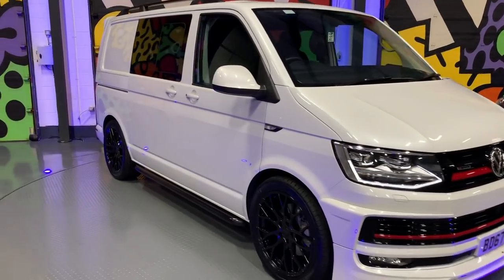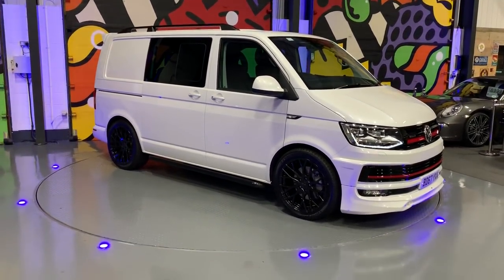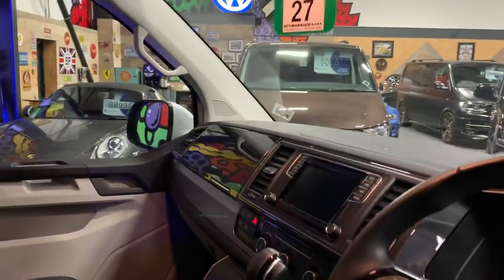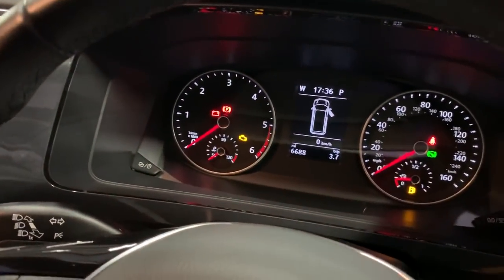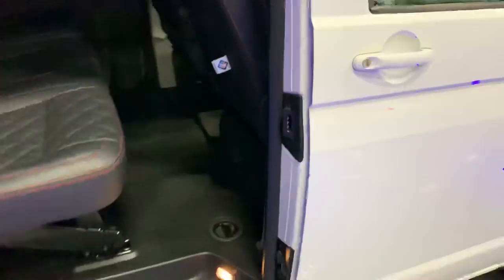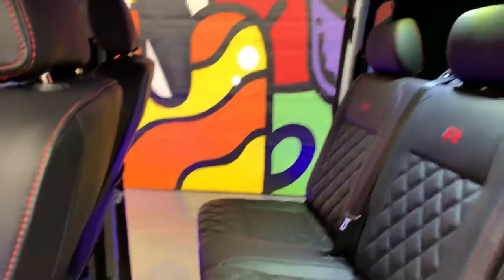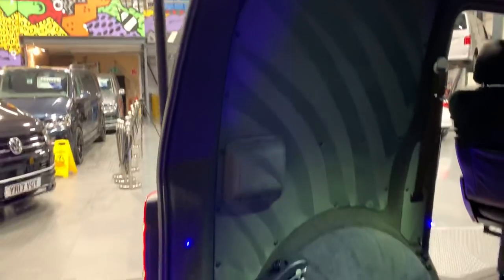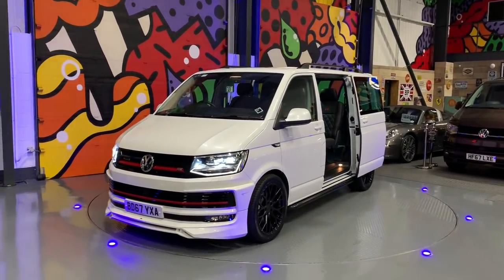Super high spec used 4Motion Kombi with ABT Splitter and Velare 08 gloss black wheels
Adam shows you round this huge Spec 204 DSG 4Motion Kombi in Oryx Whte Pearl fitted with ABT Front end and the new Velare 08 staggered wheels in gloss black.

MANUFACTURER STANDARD SPECIFICATION:- Remote Central Locking, Cruise Control, Electric Windows, Electric Heated Door Mirrors, Automatic Head Lamps, Multi Function Display, Multi Function Leather Steering wheel and gear knob, Air Conditioning, Heated Windscreen, Drivers Seat with Armrests, 5 Seats.

MANUFACTURER ADDITIONAL SPECIFICATION:- Adaptive Cruise Control, Twin Electric Sliding Doors, LED Headlights with Rear LED Lights, Electric Folding Mirrors, Electric Tailgate, Discover Media Navigation, 2+1 Rear kombi Seating, Heated Seats, Comfort Dash, Carpet in Cab, Additional Front Door Dust Seals, High Beam Assist, Front & Rear Park sensors inc Camera, App Connect, 4xKeys, Electric Sunroof